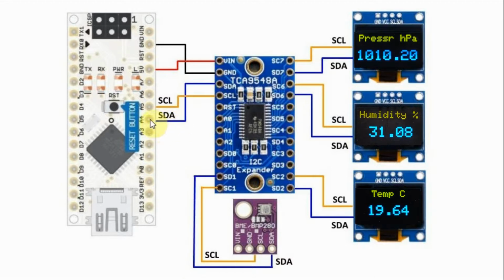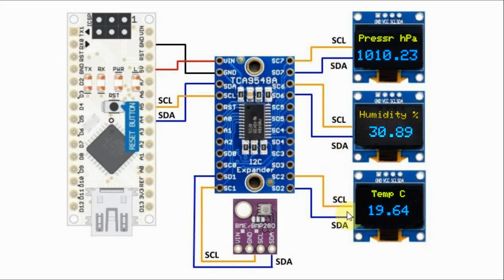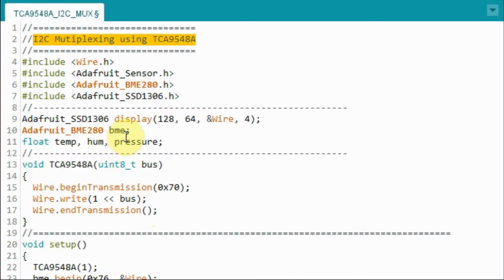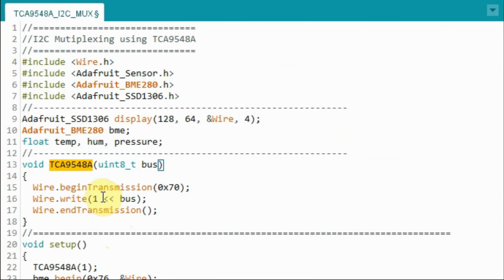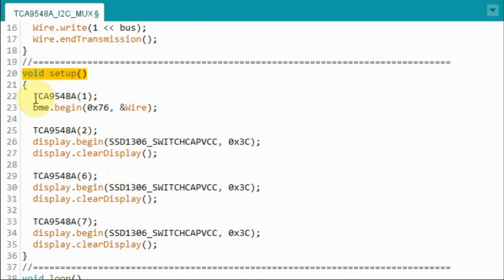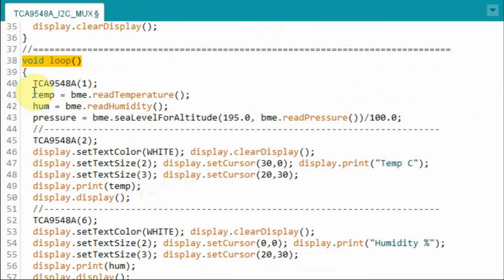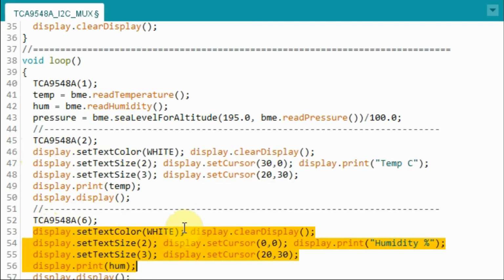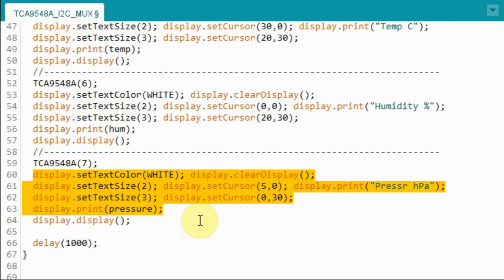TCA9548A Multiplexer & BME280 Sensor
Temperature, humidity, and atmospheric pressure are displayed on 3 OLED screens via TCA9548A I2C multiplexer.

Contents:
0:00 Introduction
0:23 Block Diagram
1:05 C++ Sketch
2:14 Demonstration
2:23 Conclusion